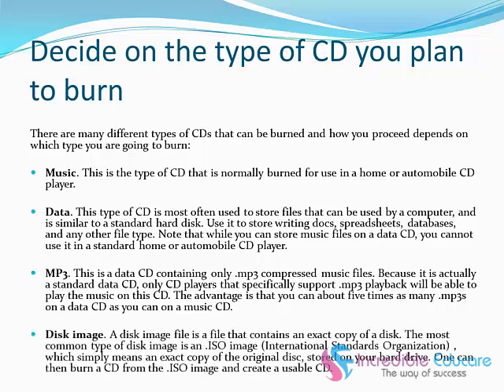Basic Utilities 20